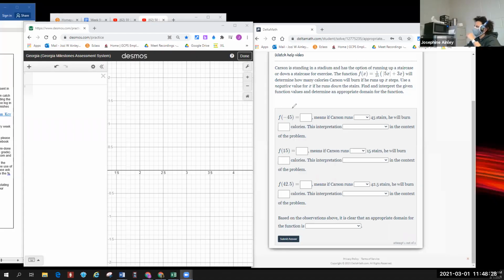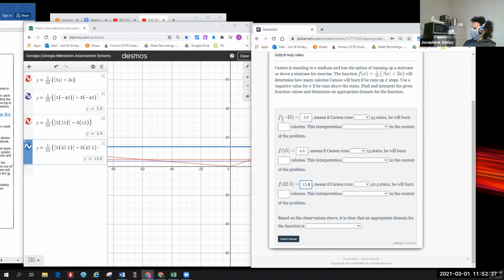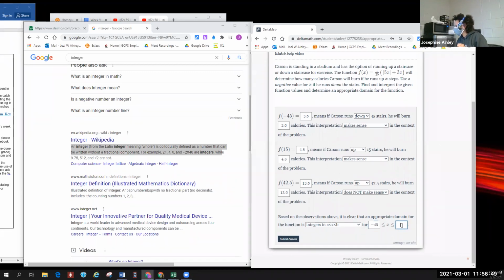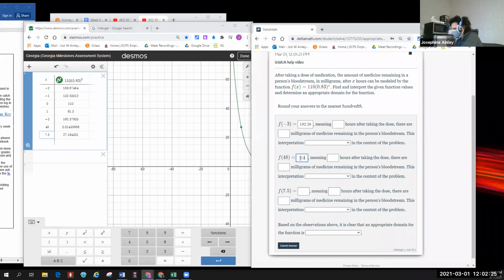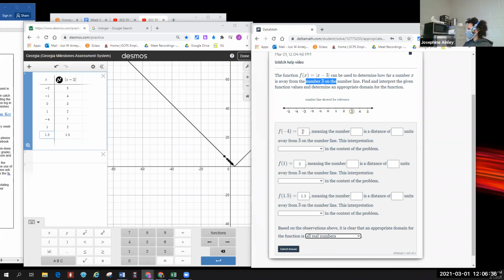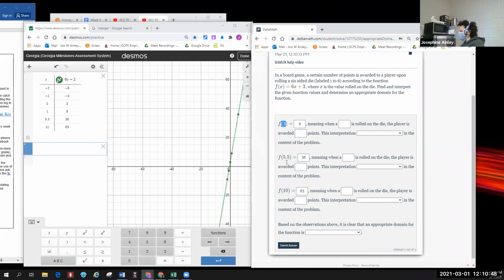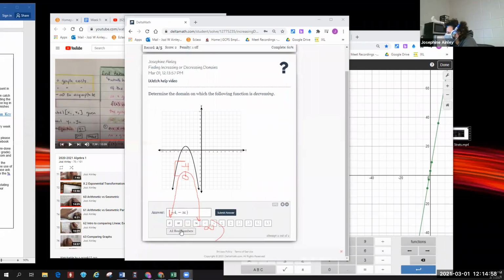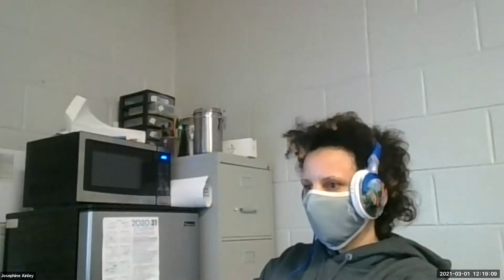Real World Domain